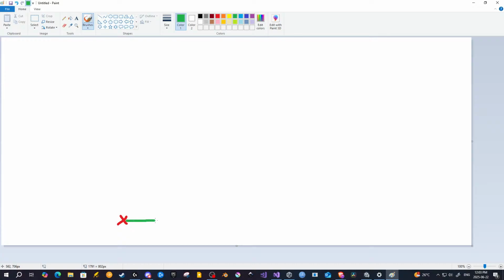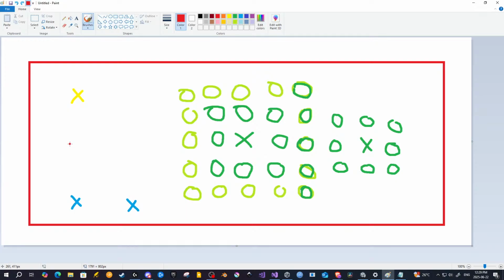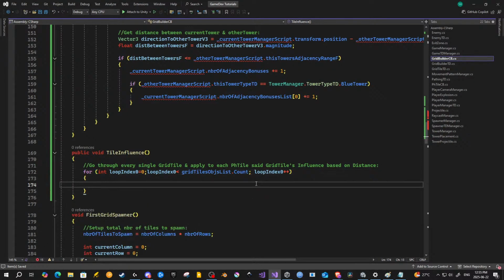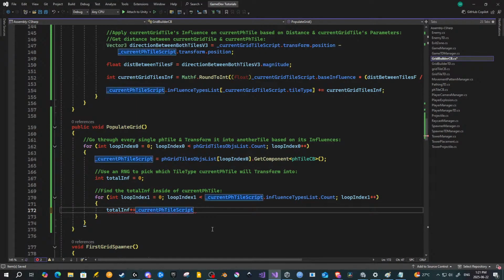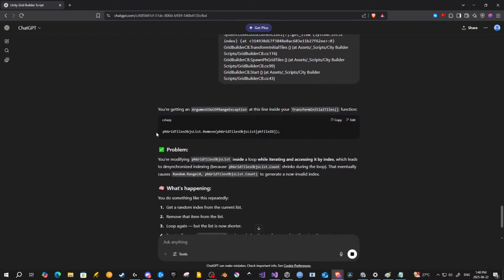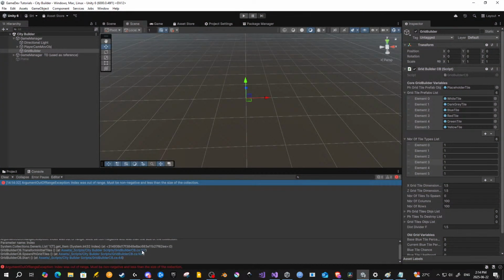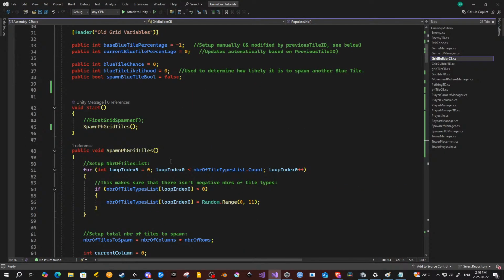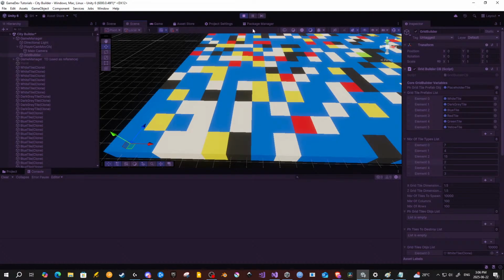Game Dev Stream 21 - Making a City Builder Pt.2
Welcome to the stream! Continuing from where we left off, I'm going to try another method for Building our Grid which will hopefully allow us to have more control over how the Grid is procedurally generated!

This series is aimed at complete beginners who want to make games but don't know where to start & will walk you through the essentials of making your first game!

Topics We'll Cover:
- How to re-use our Tower Defense Prototype to make our City Builder Prototype;
- Exploring different ways of doing the same mechanic (Procedural Grid Generation);

💬 Ask questions in chat, and I’ll answer them live!